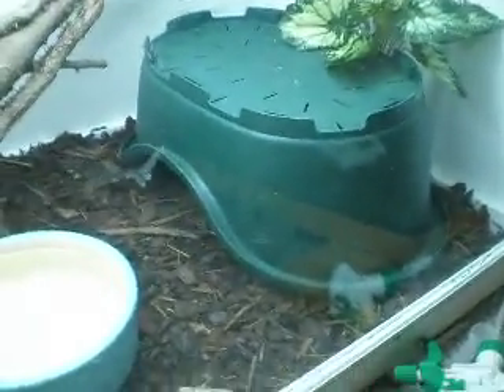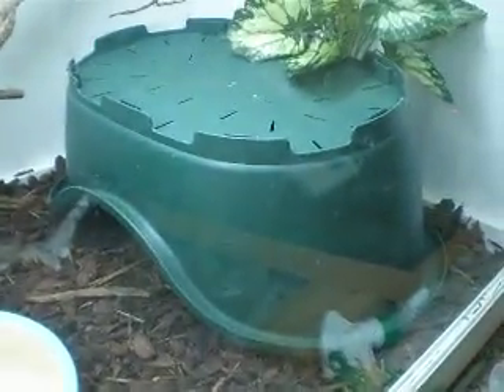Snake house idea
I have been told by a friend about this so i am telling you lot. =]